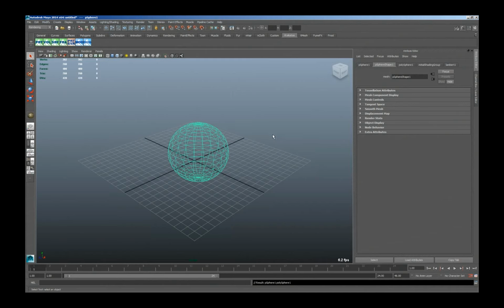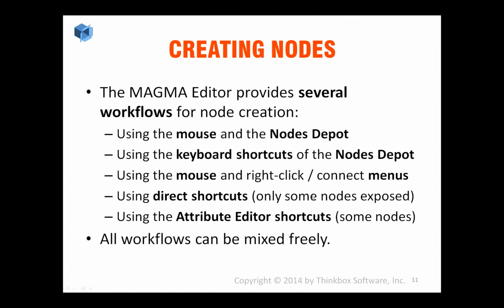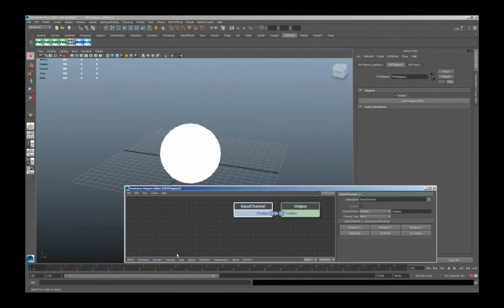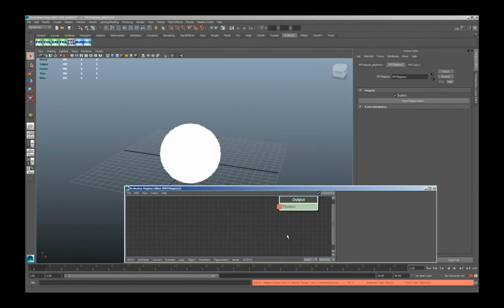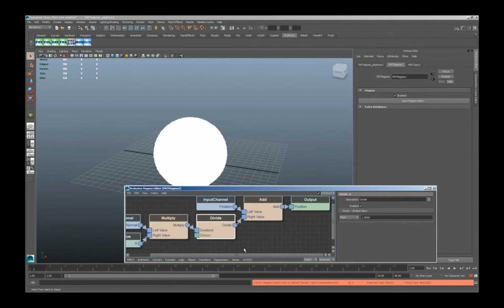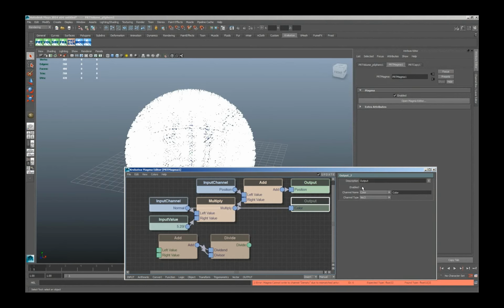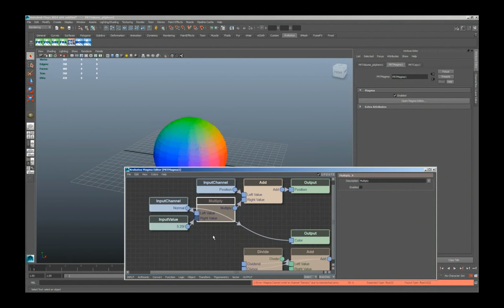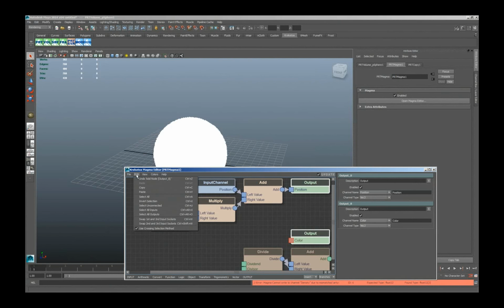Krakatoa MY v2.3 Webinar Magma Part 2